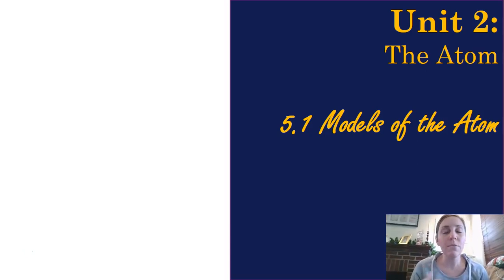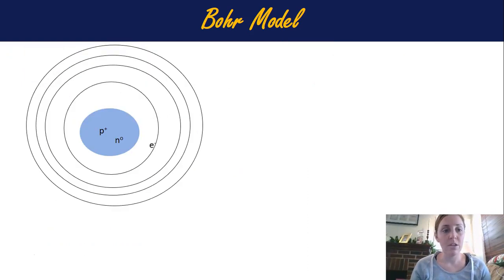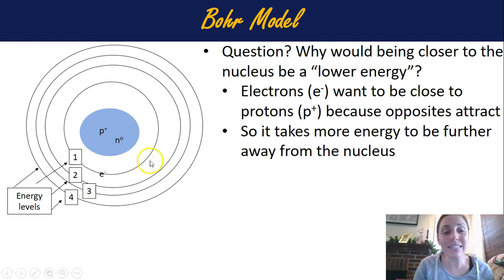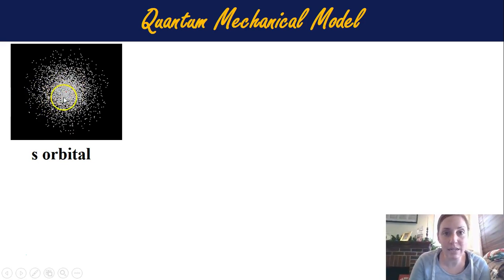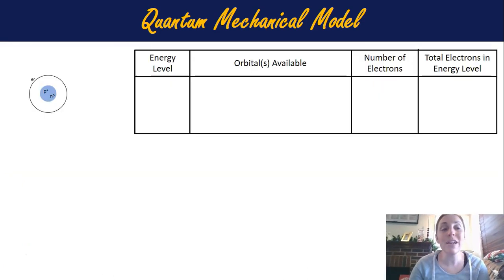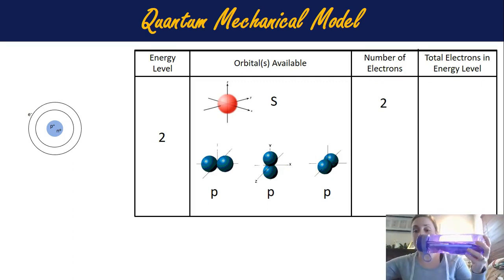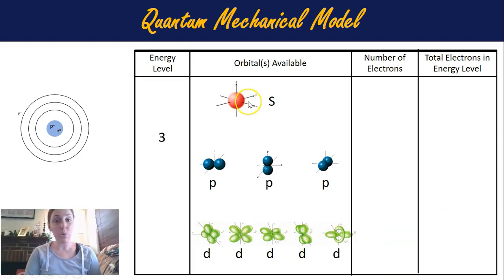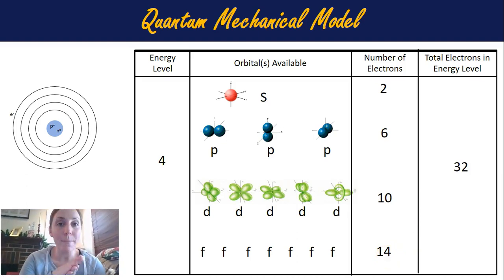Academic Chem 5.1 Notes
Academic Chemistry 5.1 goes through electrons configuration BASICS: what are energy levels, which orbitals are found within each energy level, what are the maximum number of electrons for each orbital (and therefore each energy level).